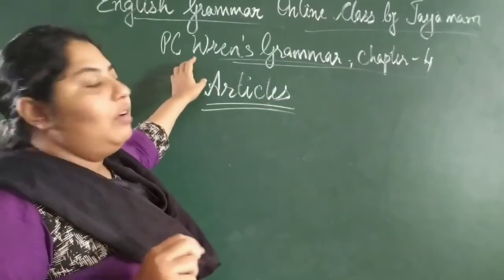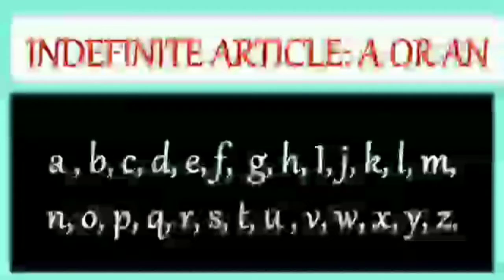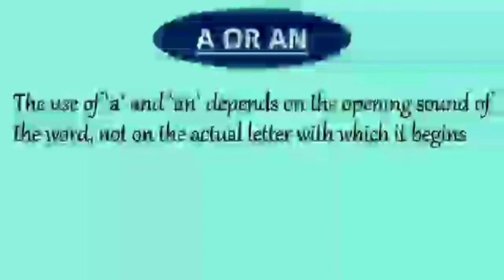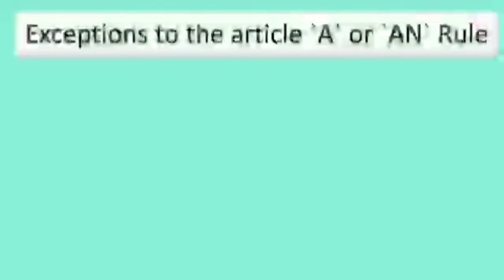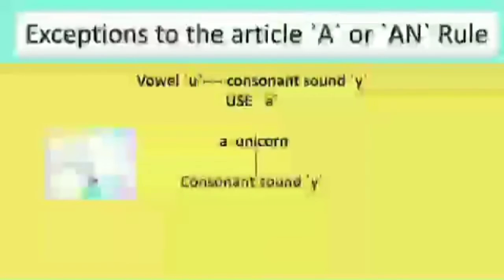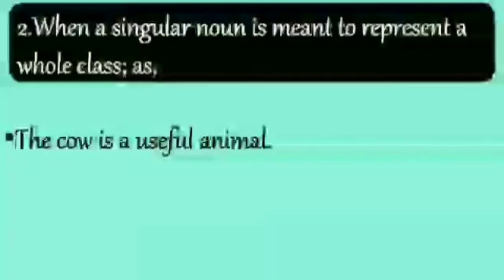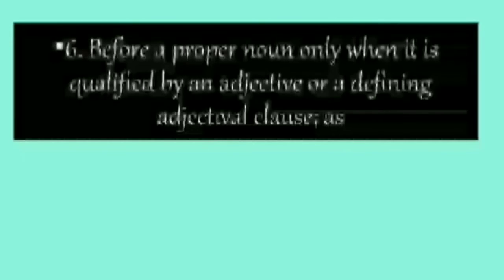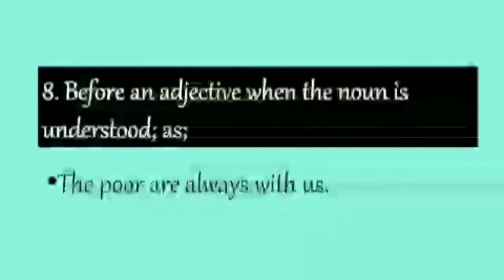articles video 2 of PC Wren grammar chapter 4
combined video 1 and 2